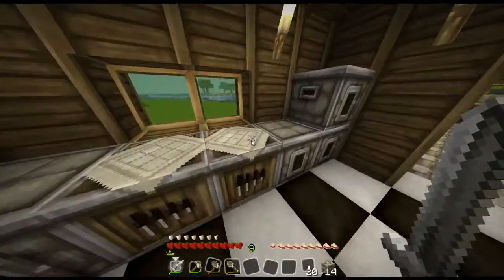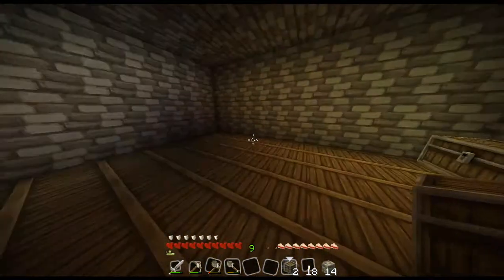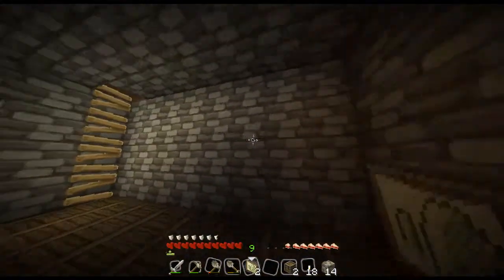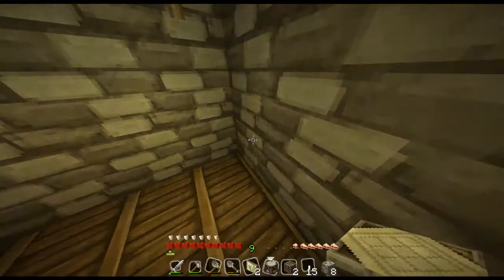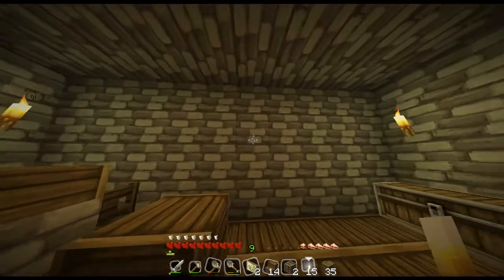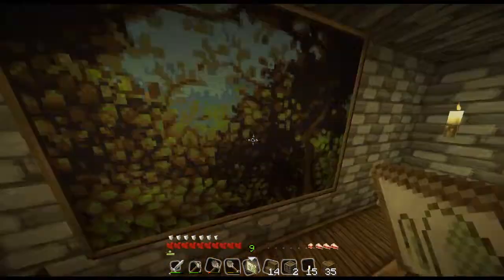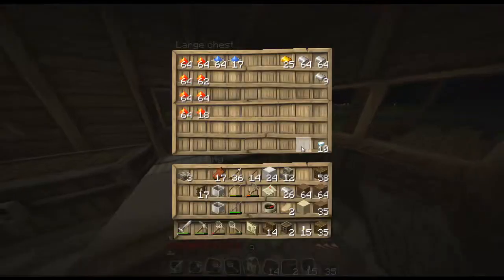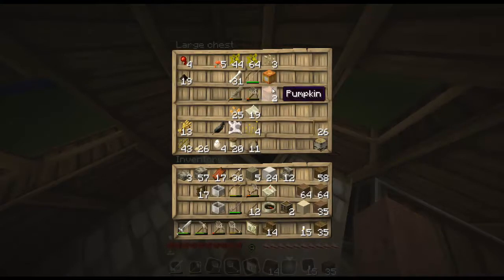Minecraft: Let's Play Ep 15 adding a bar to the basement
In this episode I ad a little bar to my basement and a bedroom.

 Assassin's Creep parkour map video.

Map seed:
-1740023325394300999